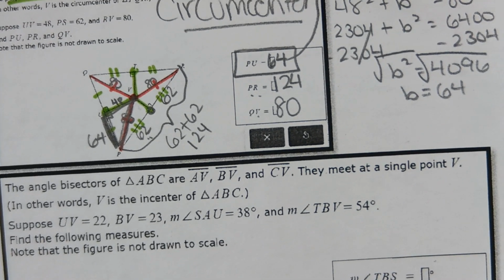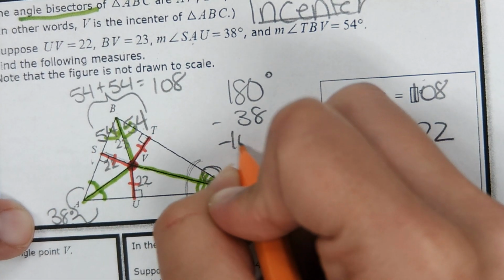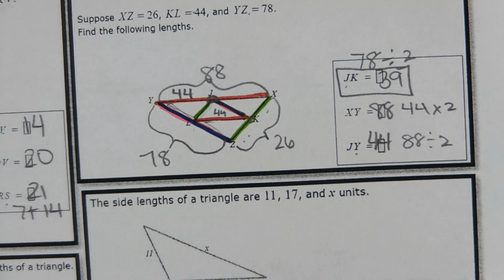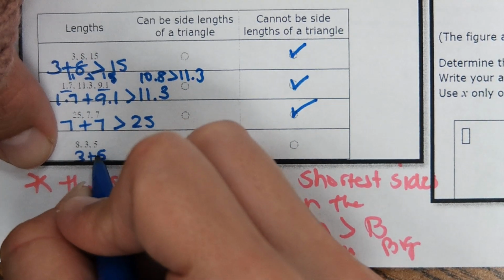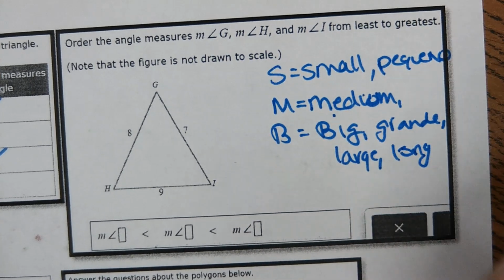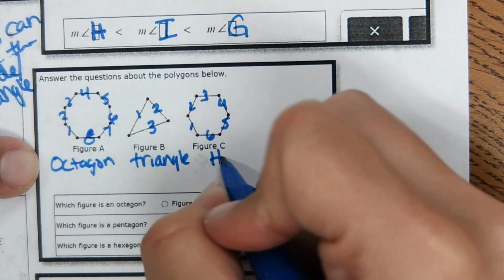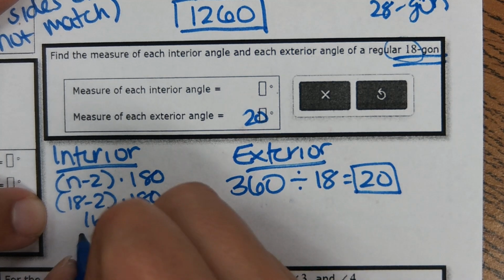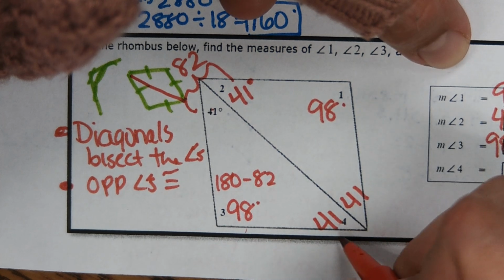Chapter 6 & 7 Practice Test| Relationships in Triangles & Quadrilaterals & other Polygons| Geometry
Chapter 6 & 7 Practice Test| Relationships in Triangles and Quadrilaterals and other Polygons| High School Geometry| ALEKs practice questions